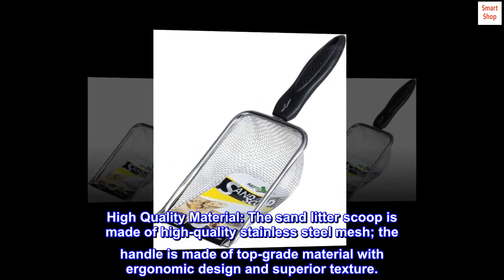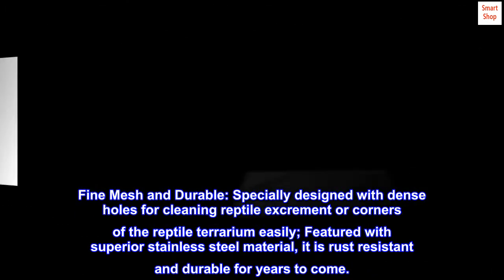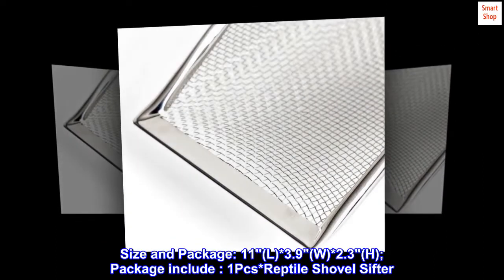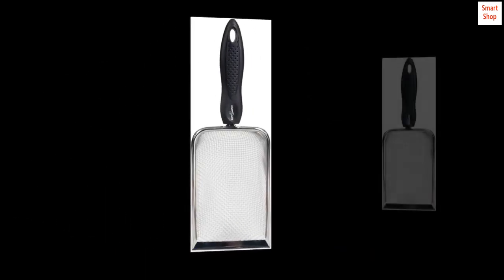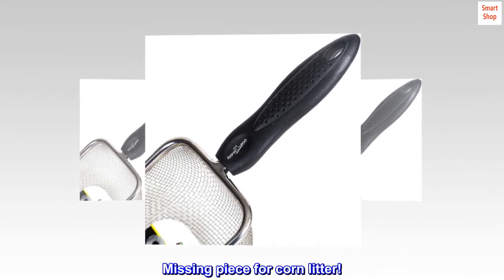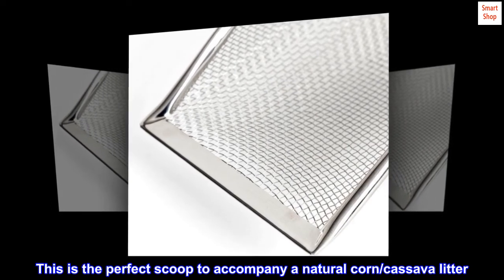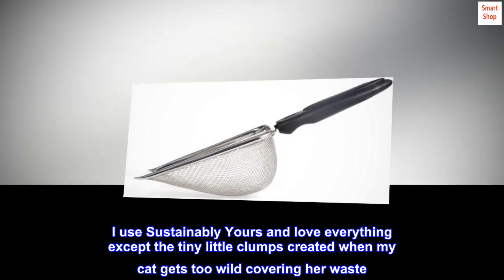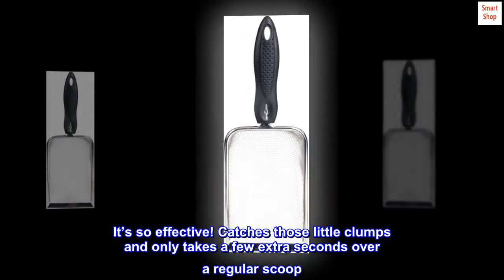REPTI ZOO Reptile Sand Stainless Steel Fine Mesh Reptile Substrate Metal Sand Shovel Terrarium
High Quality Material: The sand litter scoop is made of high-quality stainless steel mesh; the handle is made of top-grade material with ergonomic design and superior texture.
Fine Mesh and Durable: Specially designed with dense holes for cleaning reptile excrement or corners of the reptile terrarium easily; Featured with superior stainless steel material, it is rust resistant and durable for years to come.
Size and Package: 11"(L)*3.9"(W)*2.3"(H); Package include : 1Pcs*Reptile Shovel Sifter
The reptile shovel cooper is perfect for tortoise, lizard, spider, snake, scorpion, chameleon, frogs reptiles.
Professional: REPTI ZOO has a strong design & production team and quality strict control system; professional in design and produce of all kinds of Reptile pet supplies. Such as: Snake hook, Gecko Feeder, Reptile Shovel and so on. If you have any questions or are not satisfied with the goods received, please contact our customer service. Thank you for your cooperation. Wish you have a pleasant shopping experience.

Missing piece for corn litter!
Like many others, I purchased this for the off label use of litter box scooping. This is the perfect scoop to accompany a natural corn/cassava litter. I use Sustainably Yours and love everything except the tiny little clumps created when my cat gets too wild covering her waste. I was on the verge of switching to clay litter when I happened upon this. It’s so effective! Catches those little clumps and only takes a few extra seconds over a regular scoop. No need to switch to a less cat friendly litter now.